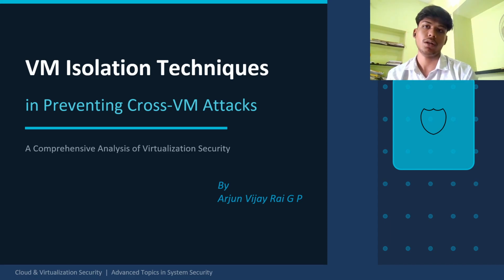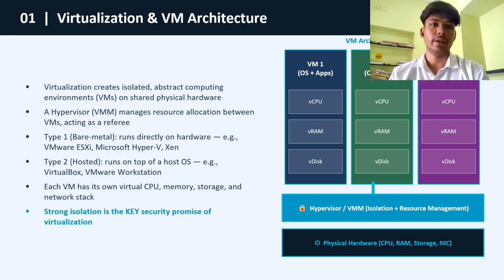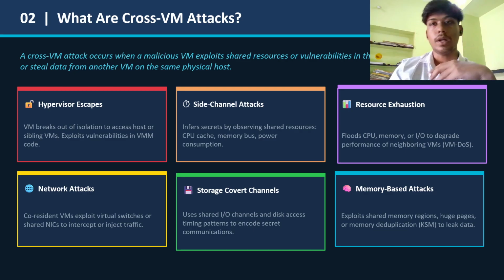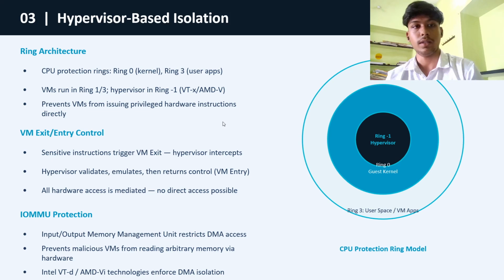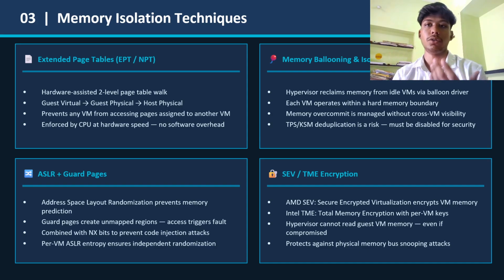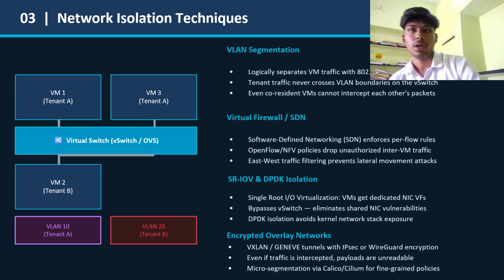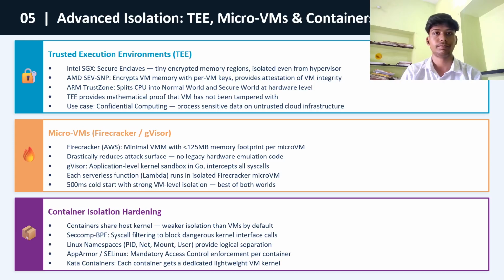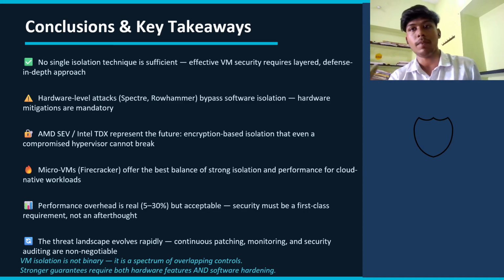VM isolation techniques